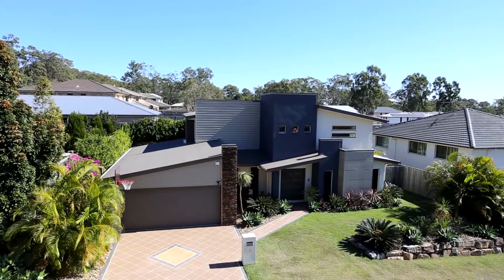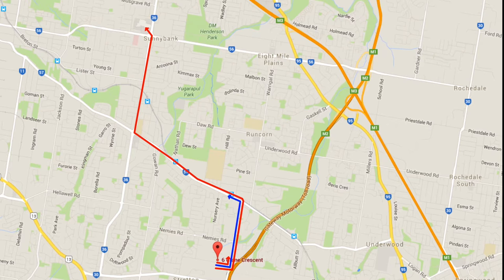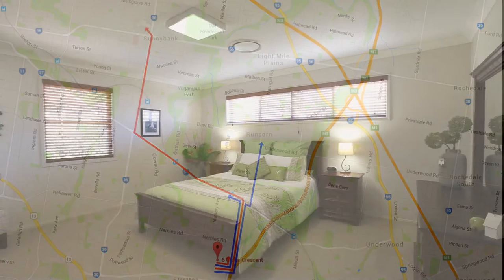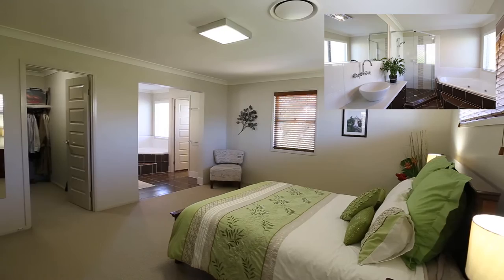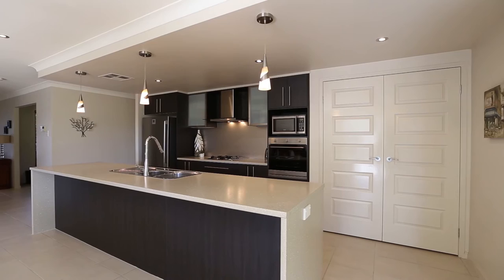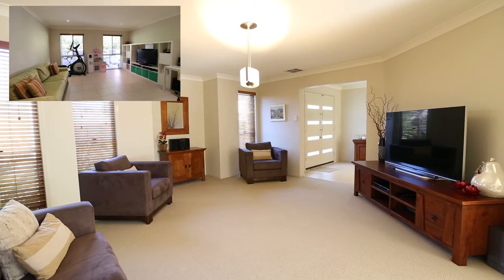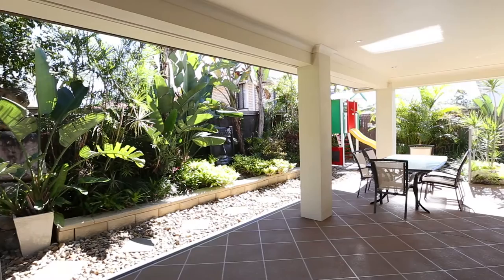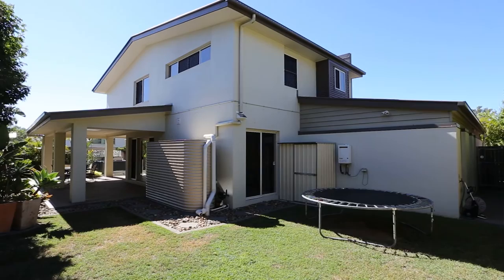6 Crane Cr, Runcorn (English)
Welcome to 6 Crane Cr, Runcorn.  This modern 2 storey home is close to everything.  You’re:
- A short walk to bus stop on Persse Rd which takes you to Griffith University and Brisbane City
- A short drive to Fruitgrove Train Station which takes you to Brisbane City
- Less than 10 mins drive to Sunnybank Shopping Centres
- 5 mins drive to Warrigal Square, anchored by Woolworths and a multitude of restaurants and specialty shops plus Runcorn Plaza, anchored by IGA and a number of restaurants and specialty shops
- Easy access to the Gateway Motorway

Built in 2008 by Urban Homes, this 2 storey home features:

Upstairs:
o 4 bedrooms, master with walk in robe, ensuite with spa bath, vanity, toilet, shower and heat lamp. 3 other spacious bedrooms with built in robes
o Main bathroom with shower, bath tub and vanity
o Separate toilet
o Sitting area

Downstairs:
o Modern kitchen with an oversized island bench, pantry, loads of cabinetry, SMEG gas cooktop, SMEG oven, Fisher and Pikel dishwasher and rangehood
o Meals / Dining area which opens out to the outdoor undercover entertainment area
o Powder room
o Formal lounge
o Media or rumpus room
o Study which is large enough to be a guest room
o Double lockup remote control garage

Outside:
o Council approved Oasis daydream spa
o Garden shed
o Landscaped gardens

Other features include:
- Multi zone ducted air condition
- 5000l rainwater tank which is plumbed to all toilets and laundry
- 1.5kw solar power with 8 panels
- NBN which is available, all you have to do is connect it.

A house of this calibre, close to everything won’t be here for long. Secure this house before it’s too late.

Henry Wong
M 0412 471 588